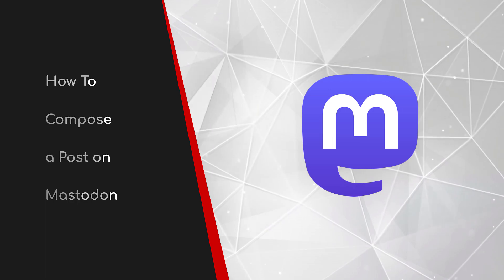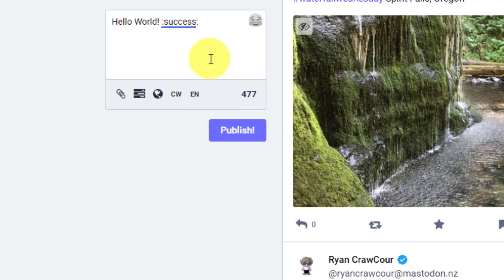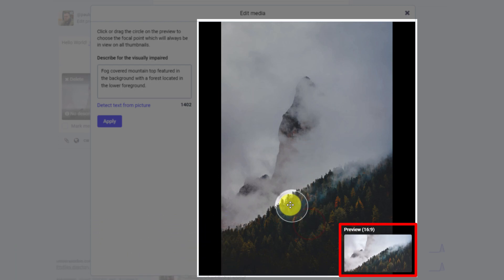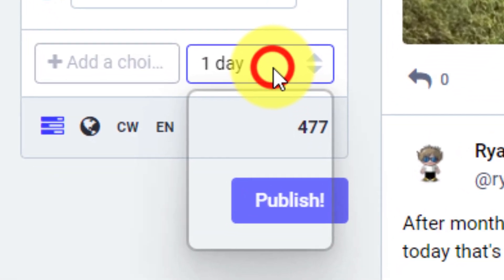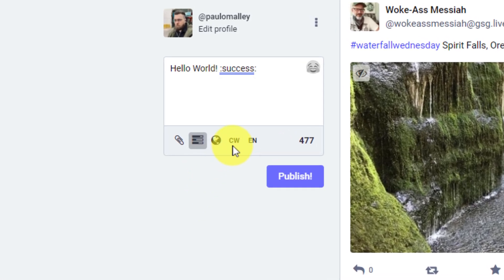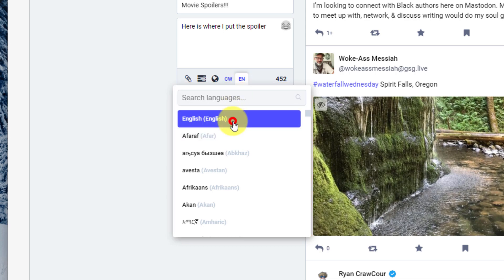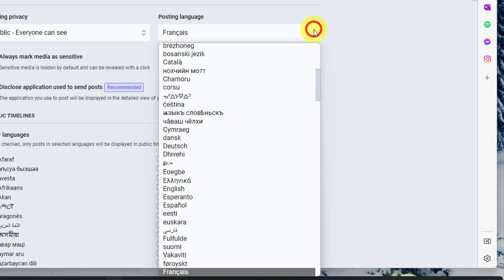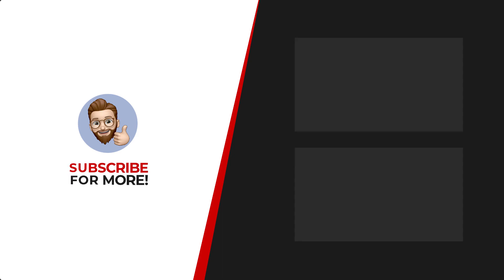How to Compose a Post on Mastodon (all the options)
Whilst Mastodon is similar to other social media services, there are some really cool features available as part of Mastodon that can help you make your posts just perfect for both you and your followers.
This video walks through them all as well as some settings options to help you filter your timeline.